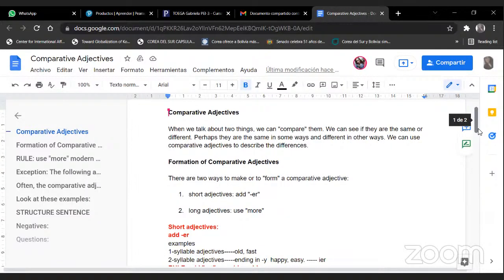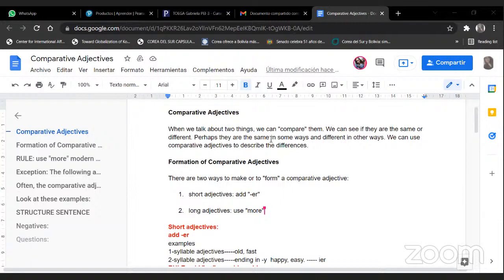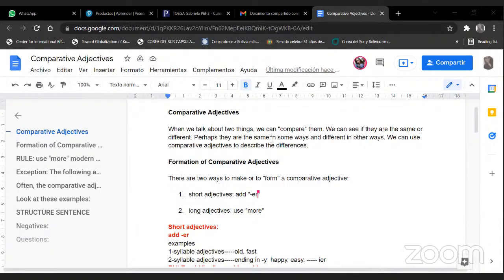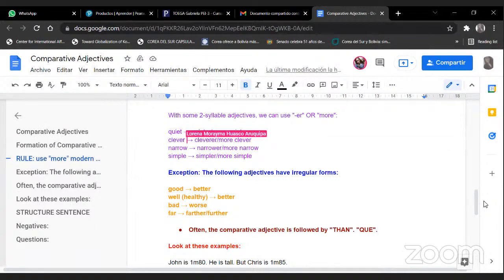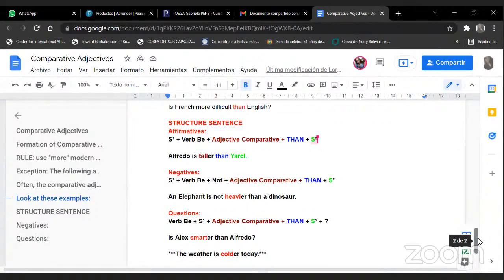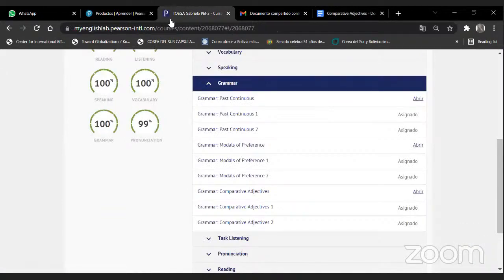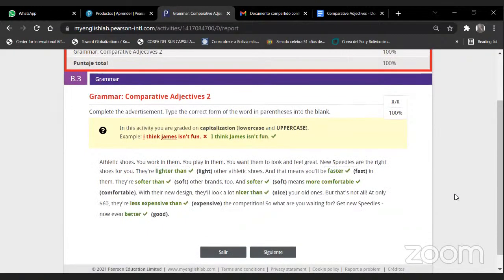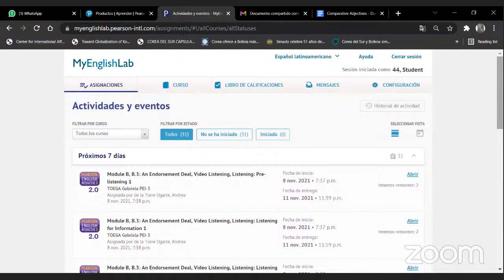6/8 TOEGAONEON51 1810-0111